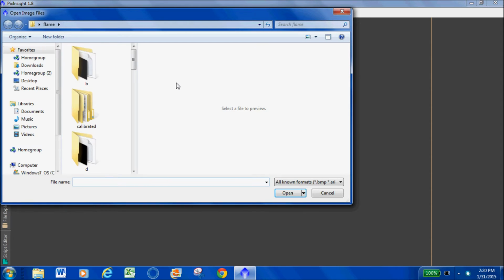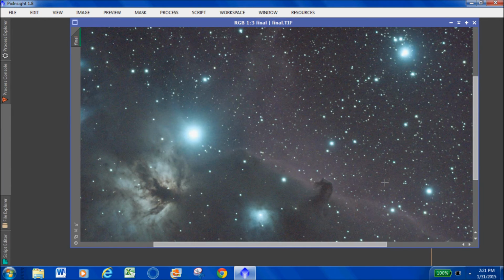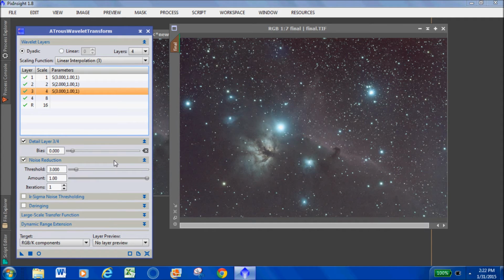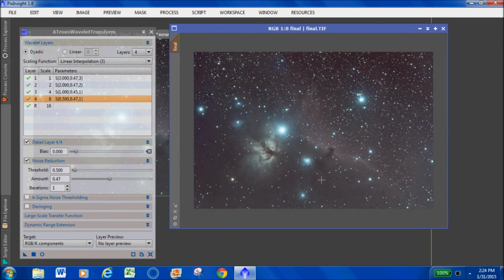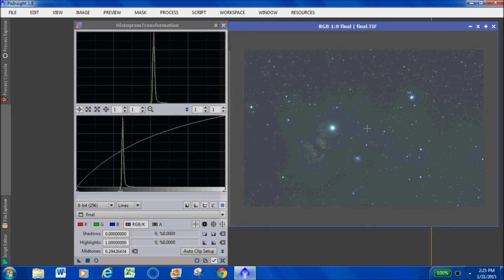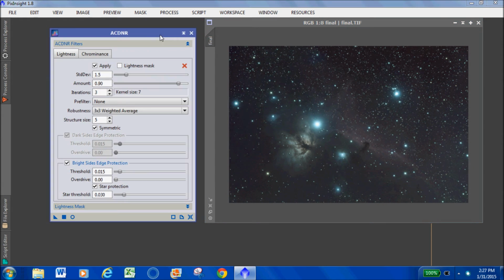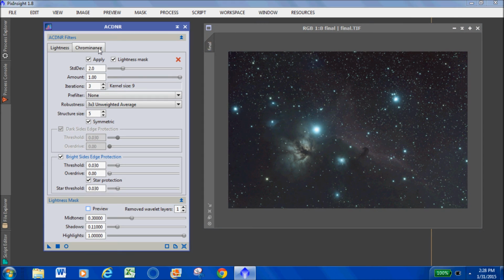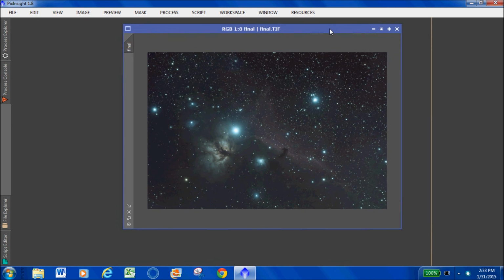Large Scale Noise Reduction in Pixinsight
Using noise reduction tools in the linear and non linear states for RGB DSLR images.